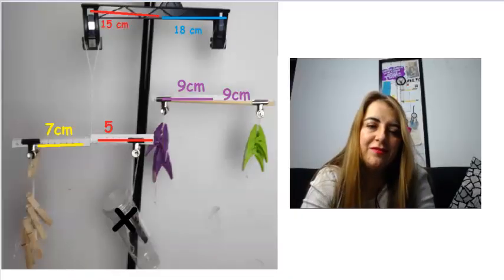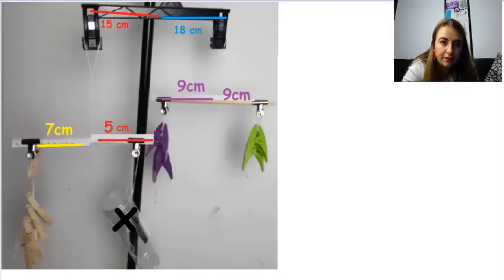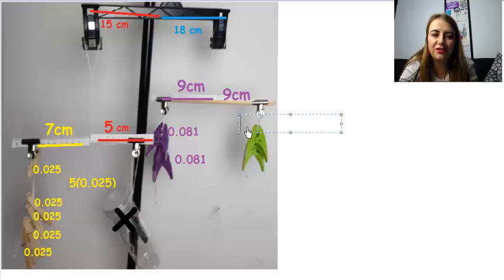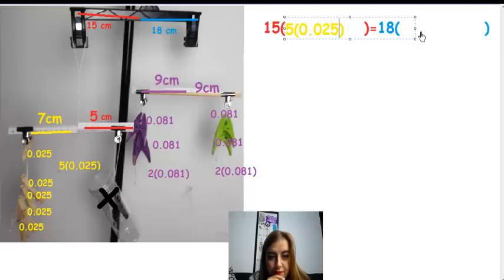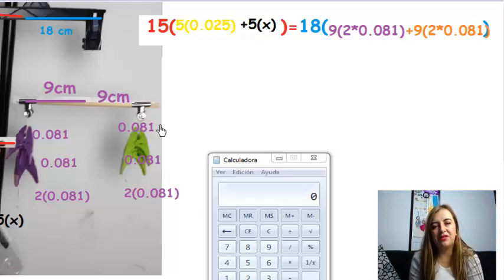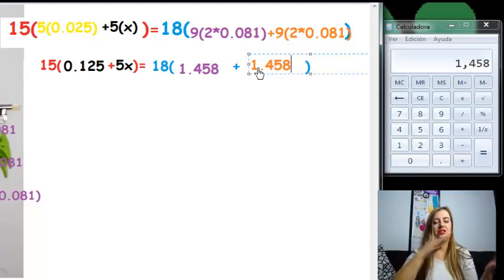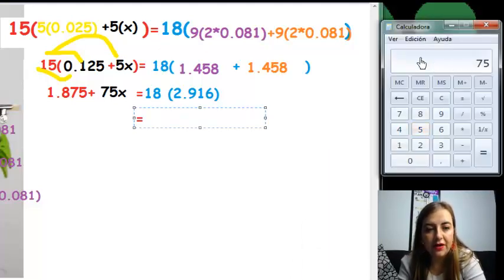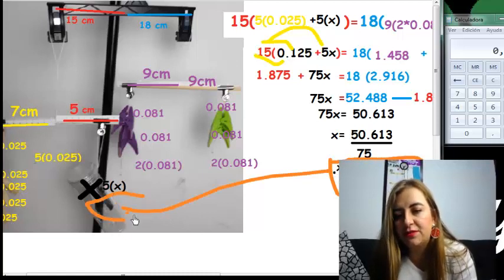Mobile Formula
Use wire, string, clothes hangers, or plastic straws to construct a mobile. Hang
cardboard coins, figures made of clay, or other objects from your mobile.
Create a document
Write the material you use.
Take a picture of your model balancing
Use what you have learned to design the mobile so that it balances.
Write any equations you used to build your mobile.
Calculate the equation
Write your conclusions (100 words)
Note: be sure the coins have the same weight